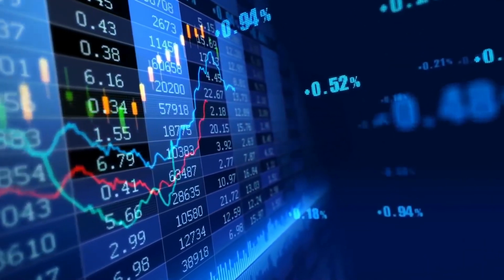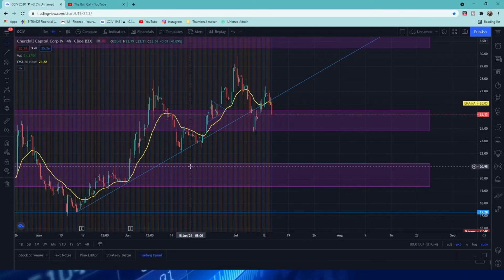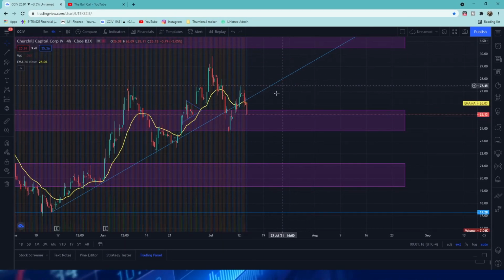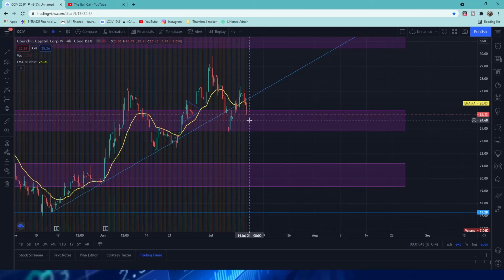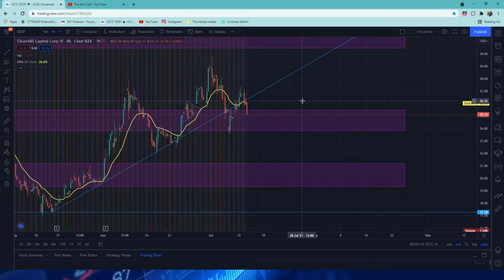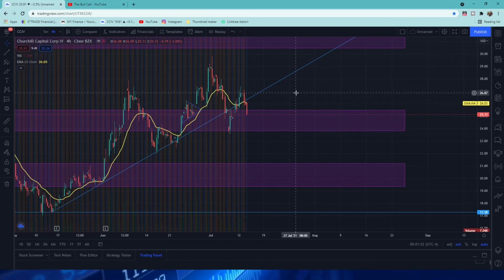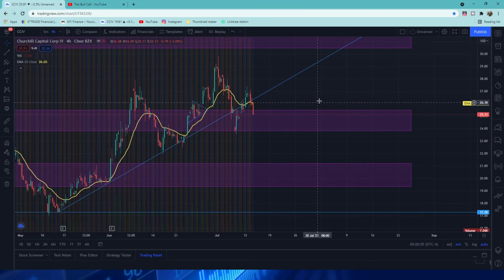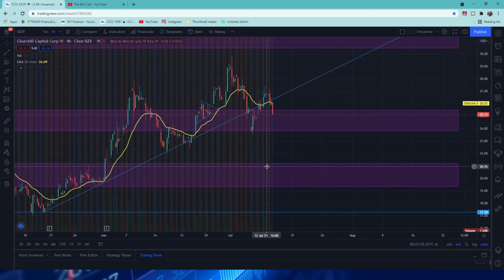Another Disappointing Day for CCIV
Hey Guys its Matt here from the Bull Call, and today we take a look at how cciv broke through its trend line again it seems to be very weak. This means we do not have a lot of upside as of now but we will keep the line there just to see if it ever wants to get back onto it. I think Lucid motors is great long term and is really a good investment, make sure you do your own due diligence before buying in! I personally like lower 20s area if you want to even consider starting a position but be careful if you do wait you might miss something amazing.

*Anything I say is my personal opinion! I can and do not give you financial advice. It is only my opinion and to give you ideas!!!